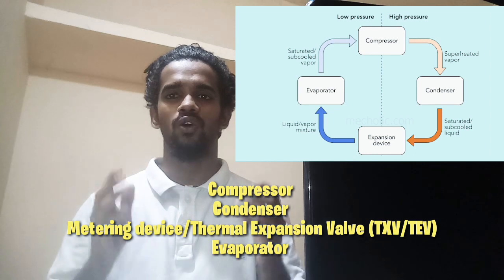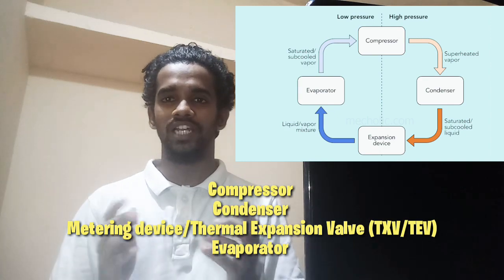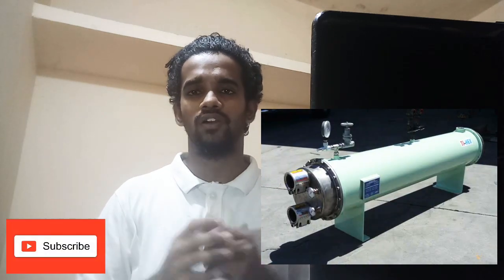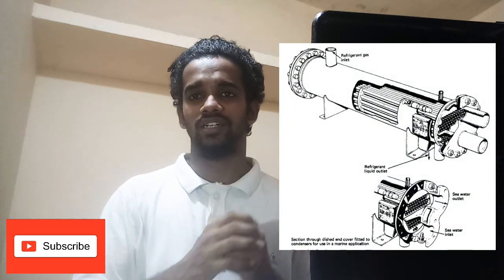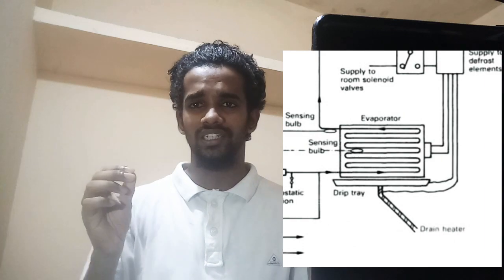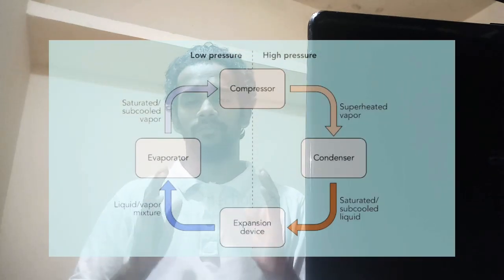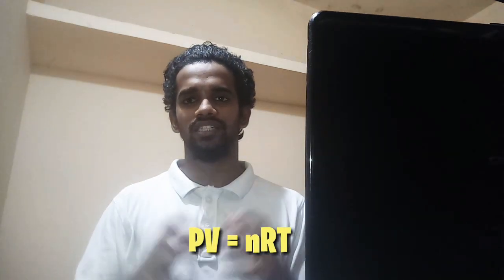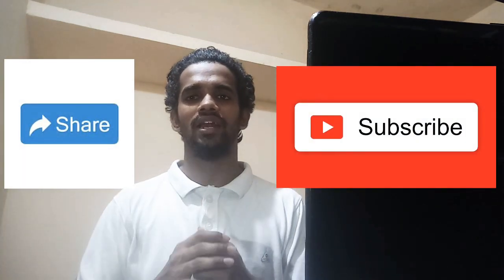BASIC MARINE REFRIGERATION CYCLE II VAPOR COMPRESSION CYCLE II EXPLAINED - MORE PRATICALLY II INTRO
Refrigeration Cycle Explained

Hey,
In this video I have explained about Basic Refrigeration Cycle - VAPOUR COMPRESSION CYCLE - MARINE

The usual system employed for marine refrigeration plants is the vapour compression cycle as shown. Air from the cooled space or air conditioning system is passed over the evaporator and boils off the liquid refrigerant, at the same time cooling the air.

DG Shipping Declares E-Pass for Indian Seafarers to travel across states to sing in and sign off.   Link 🔗 👇

U.S VISA INTERVIEW FOR INDIANS PART- 2
DO'S & DONT'S
// INTERVIEW EXPERIENCE// Link 🔗 below 👇